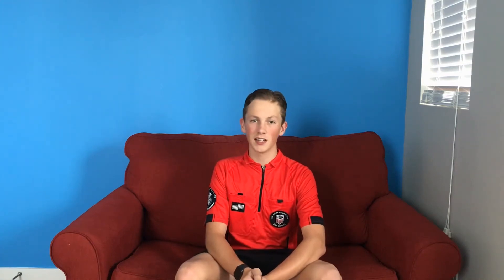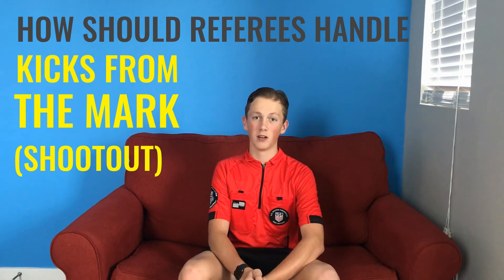How Soccer Referees Should Handle a Shootout(KFTM)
In this video, I explain how a soccer shootout works, and what steps the referees need to take in order to be successful, and make kicks from the mark run as smoothly and efficiently as possible.